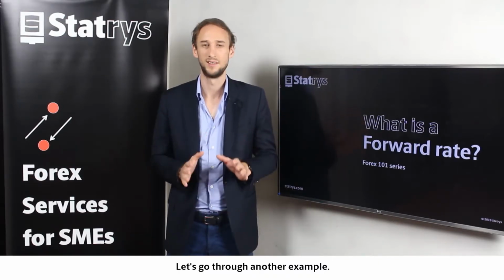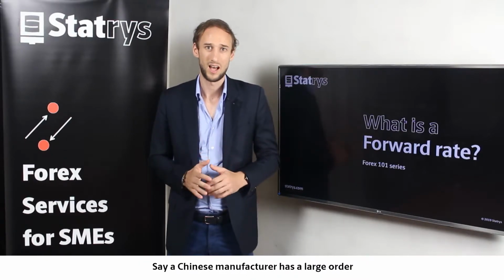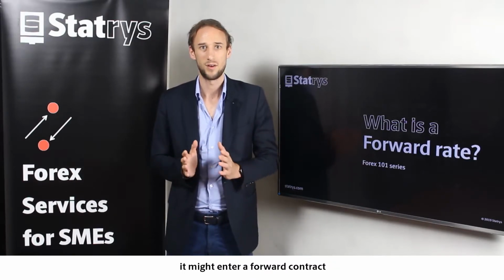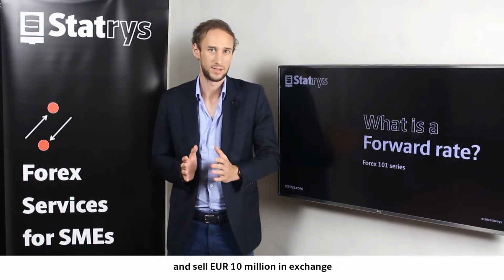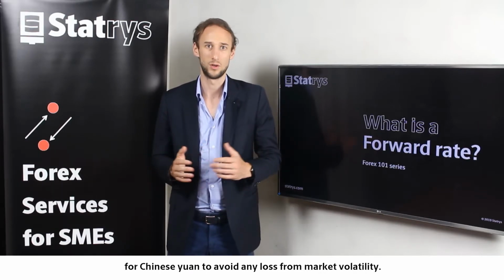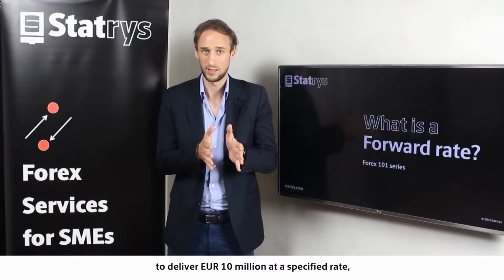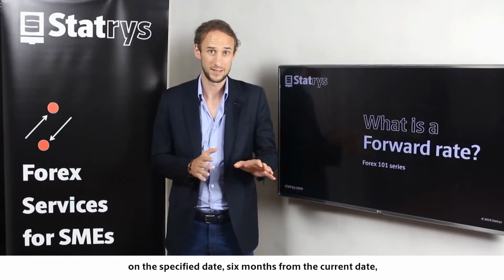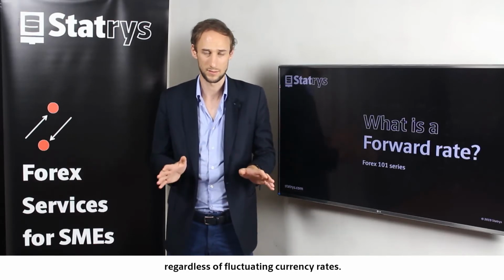What is a forward rate? - Statrys Forex 101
Find out more about what an FX forward rate is, and what a forward premium and forward discount are.

Statrys Forex 101 is a series of short educational videos explaining the fundamentals of foreign exchange.